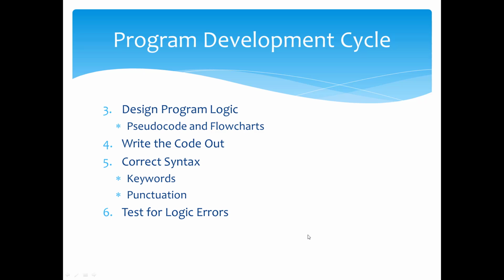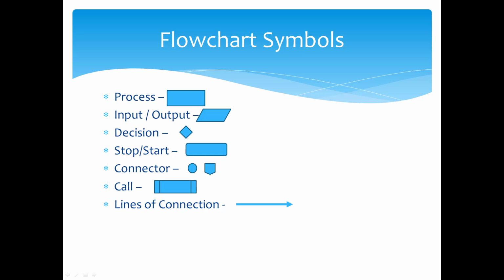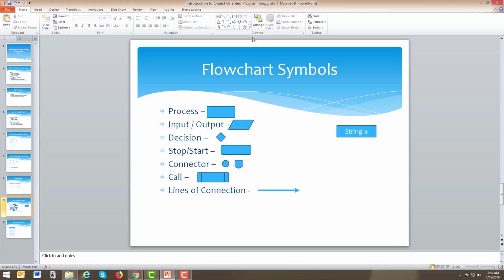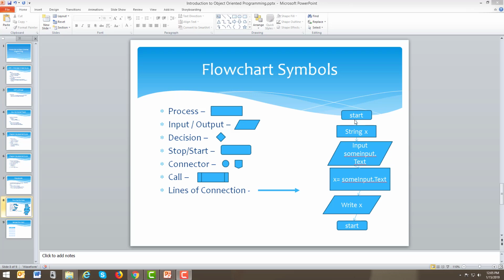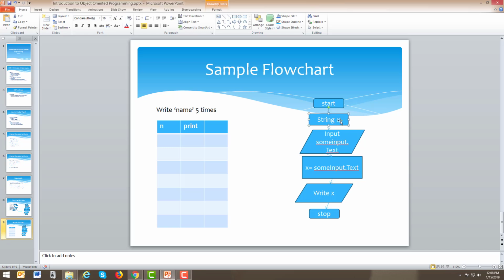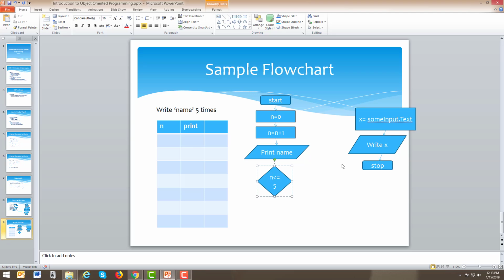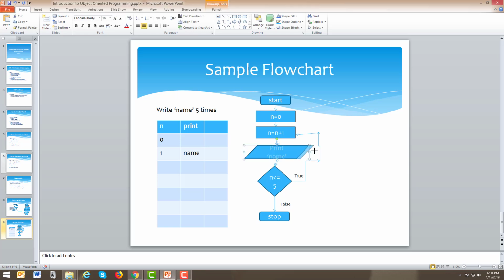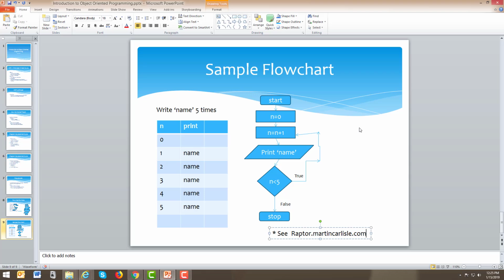pseudocode and flowcharts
Learn how to do flowcharts and pseudo code to help prepare for your programming.